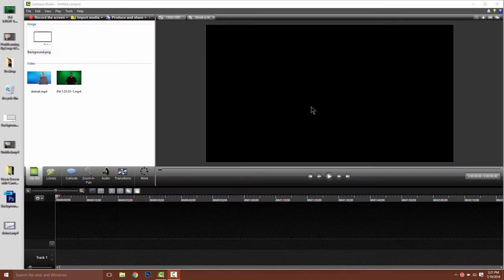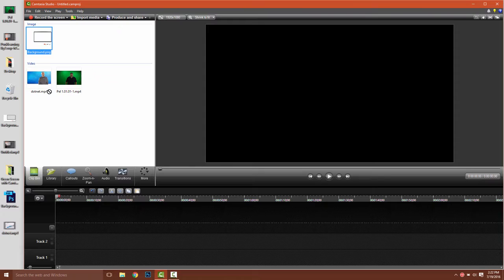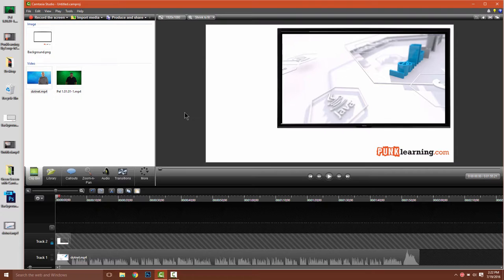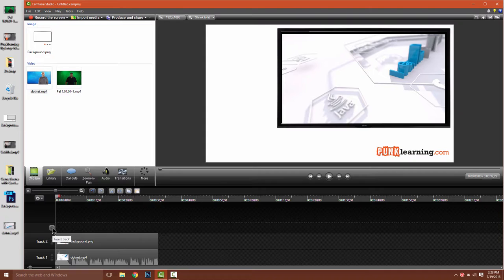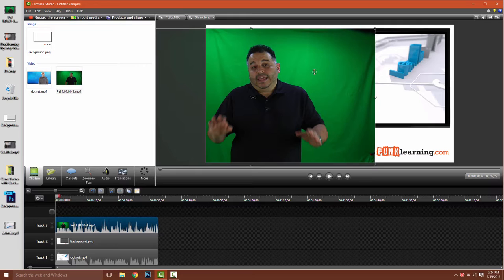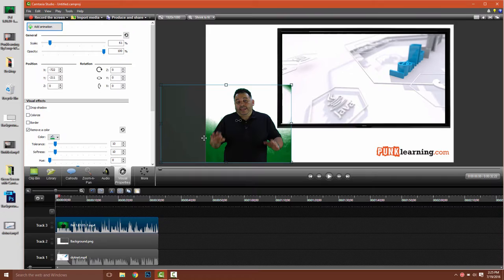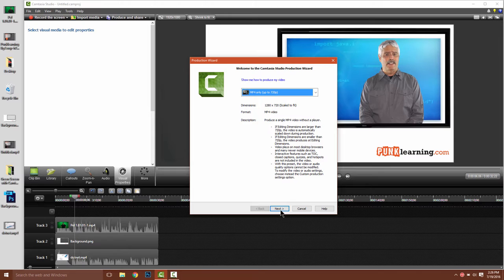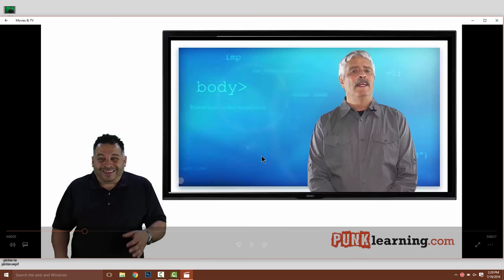Picture in Picture- Video Tips for eLearning Developers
A picture-in-picture effect can be an interesting way to present material in your eLearning productions.  This presentation style allows you to have a narrator on screen and a video playing.

Punk Learning's Mark Lassoff will show you step-by-step how to create a picture in picture effect using Camtasia Studio.

In this video Punk Learning's Mark Lassoff will show you step-by-step how to create a green screen video effect with Camtasia.